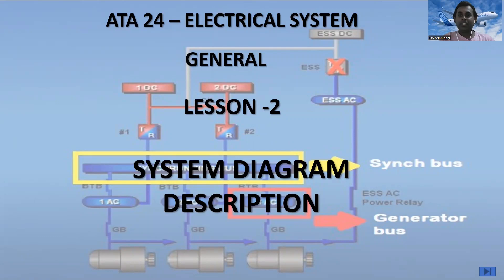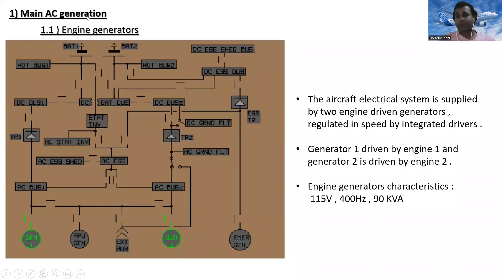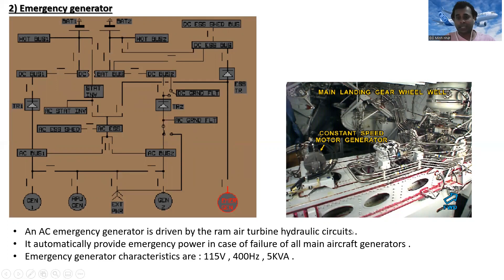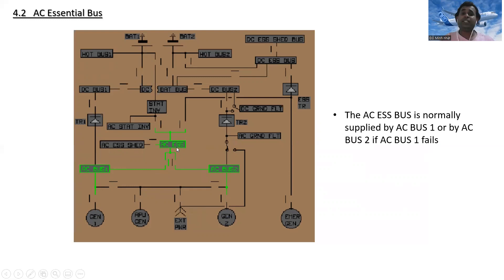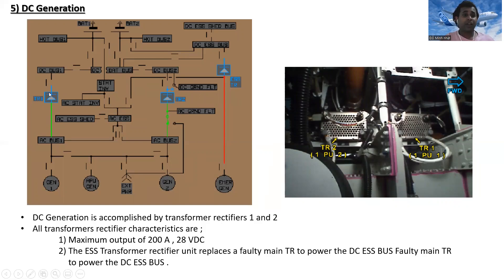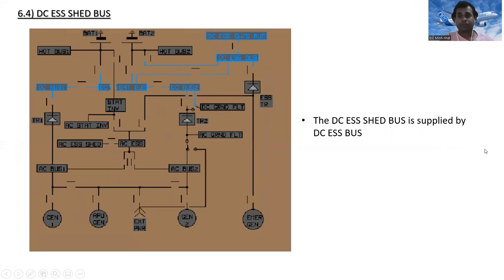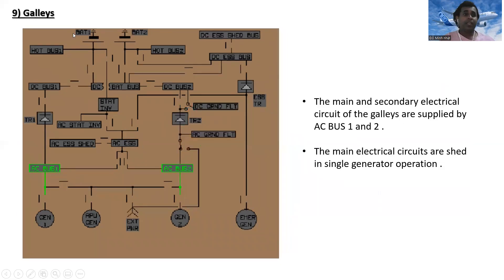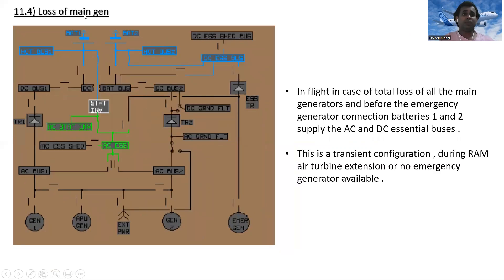System Diagram Description | ATA 24 Airbus Electrical system- Lesson 2 | Aircraft maintenance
Hello everyone !

Today I took the second lesson on ATA 24 - Electrical system. I'm going to discuss about system diagrams in this system. It will serve as motivation for me to produce more videos.

Time laps
00:00 – introduction
01:05 – Lesson content
14:35 – End of the lesson